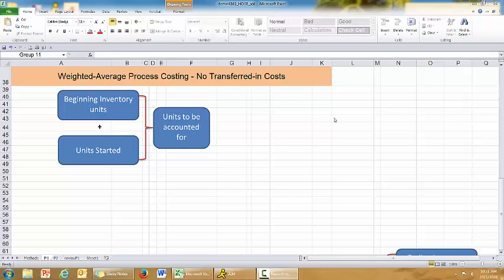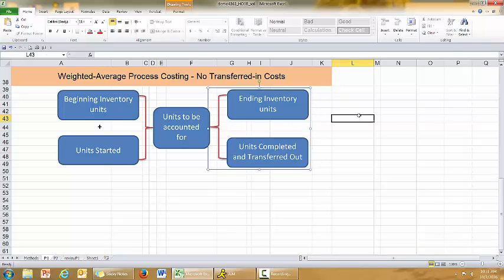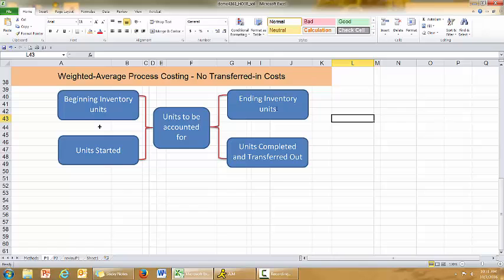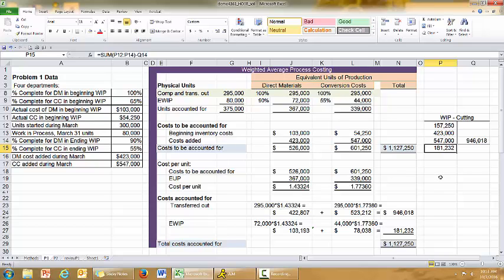Weighted Average Process Costing Walk Through Problem No Transferred In Costs